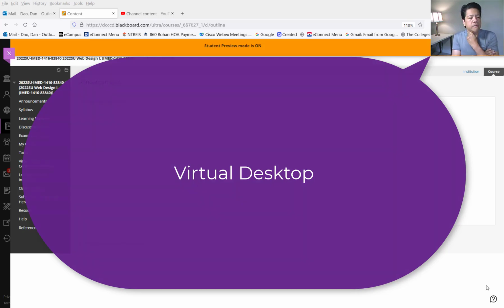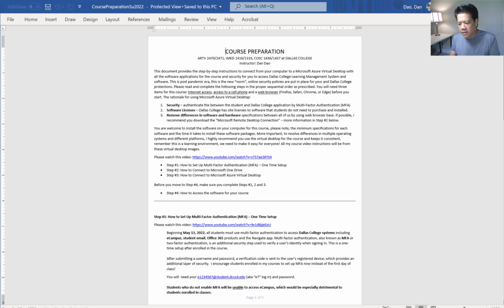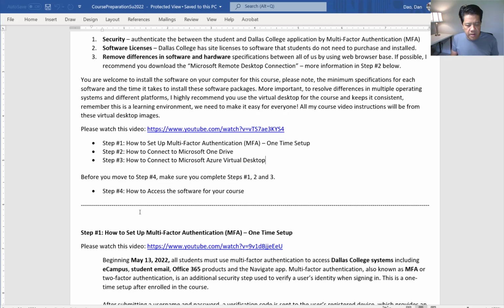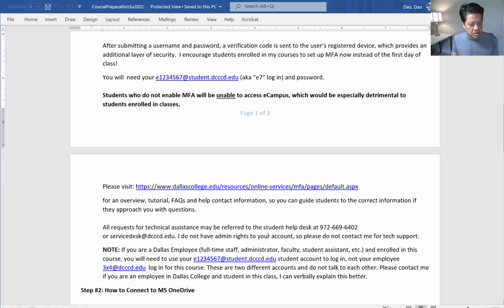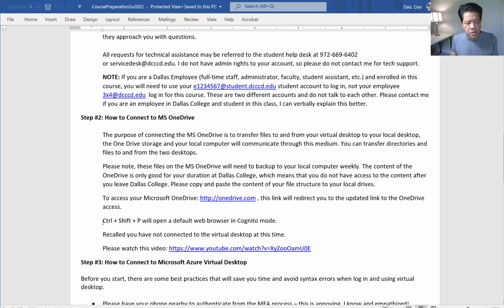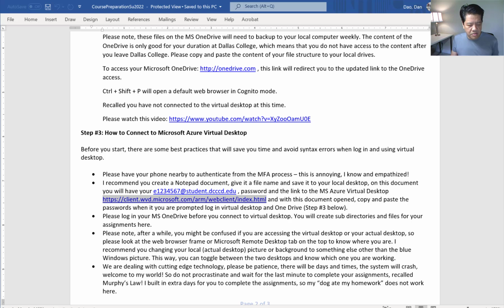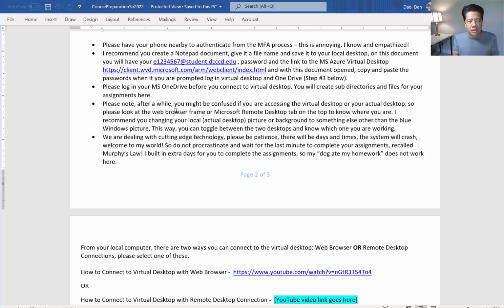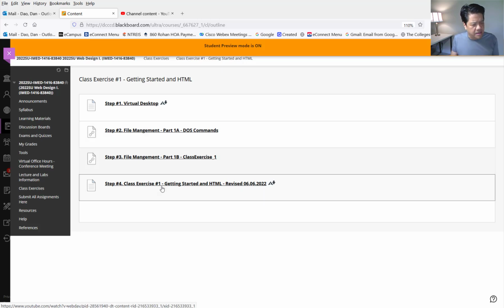MS Azure Virtual Desktop for the Class